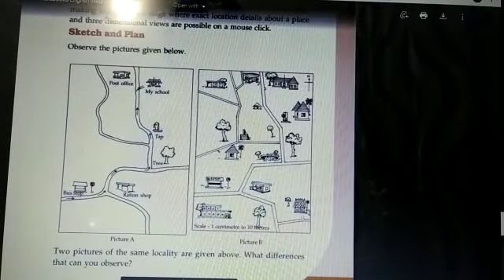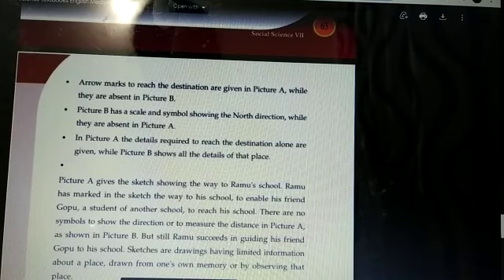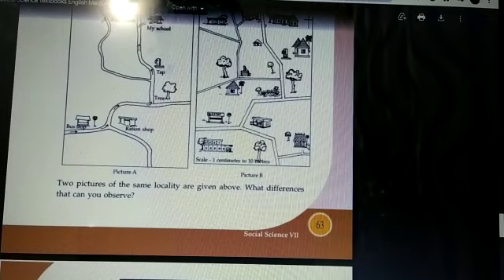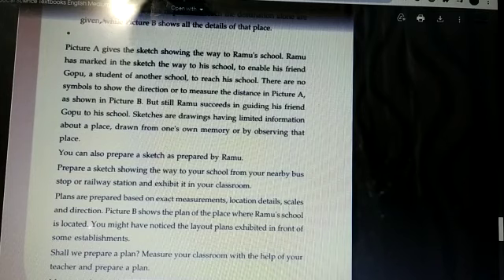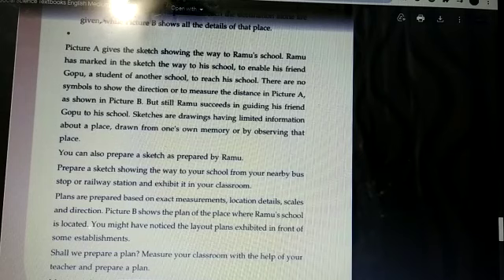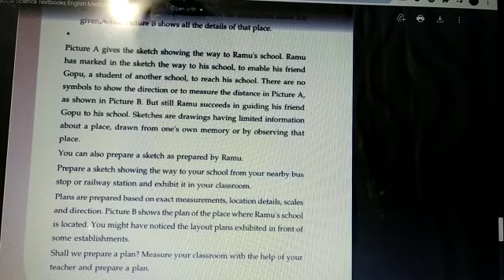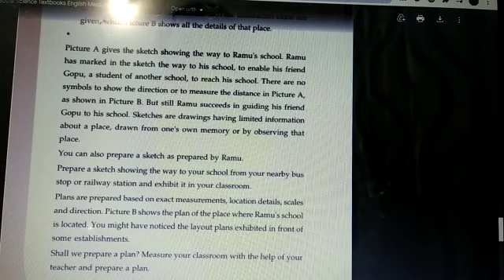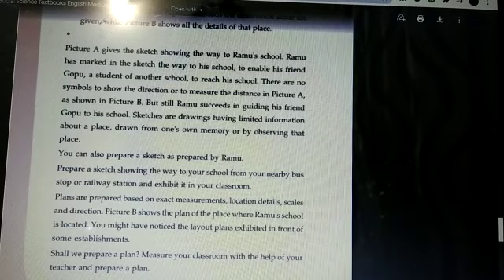Social science_std-7: session-43